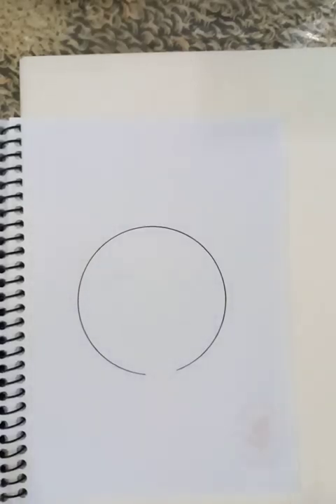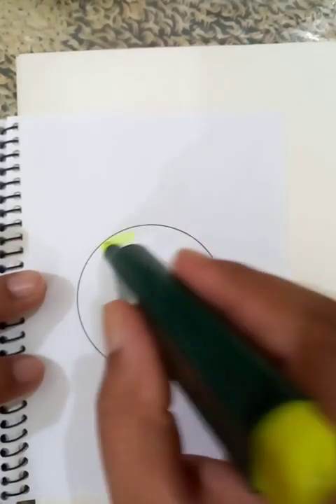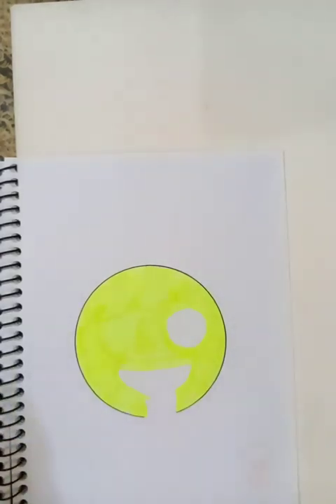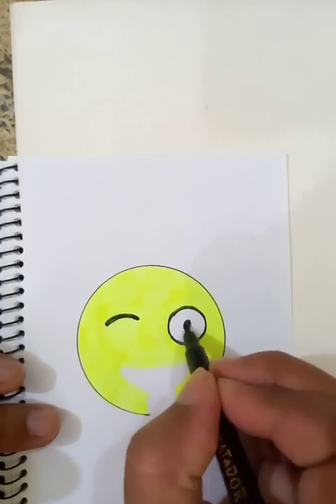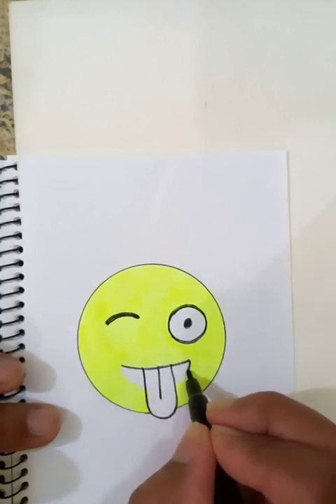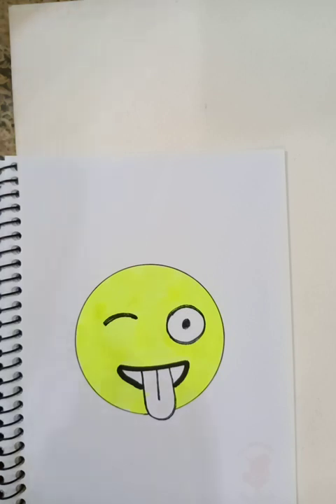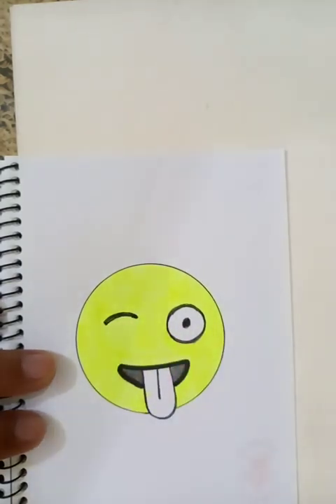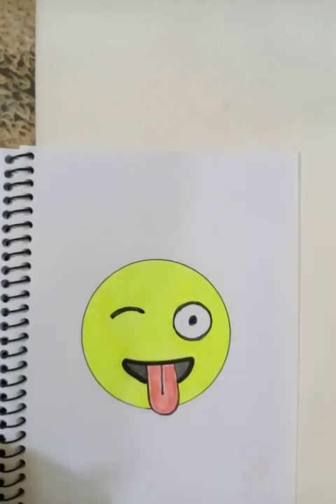learn to draw emoji 111 | original video tutorials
learn to draw emoji 111 | original video tutorials @bluehanddrawing

Cheers.